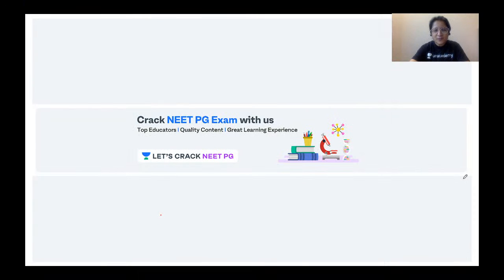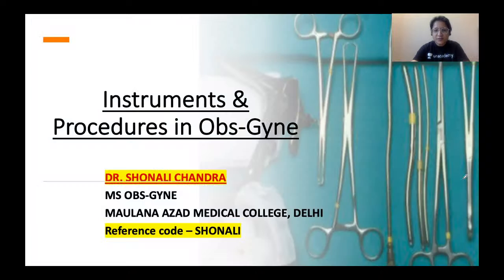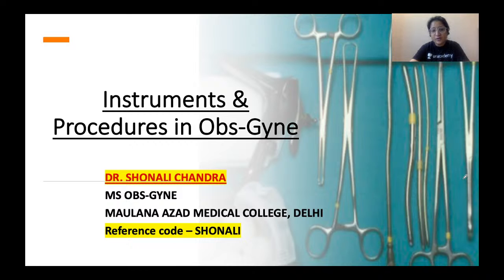Instruments & Procedures in Obs-Gyne | NEET PG 2021 | Dr. Shonali Chandra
Instruments & Procedures in Obs-Gyne  has been discussed in this video. Know about the best tips, tricks, and strategies to ace the NEET PG Exam. Dr. Shonali Chandra will also share various preparation strategies along with examples that will help you to crack the exam.

Unacademy Subscription Benefits:

1. Learn from your favorite teacher
2. Dedicated DOUBT sessions
3. One Subscription, Unlimited Access
4. Real-time interaction with Teachers
5. You can ask doubts in a live class
6. Limited students
7. Download the videos & watch offline